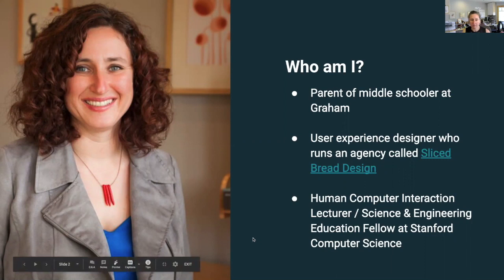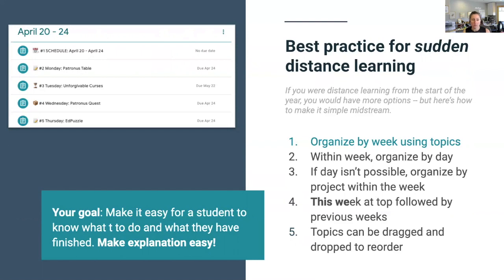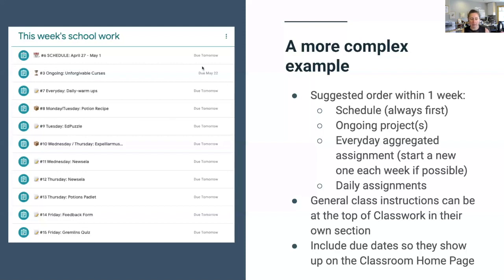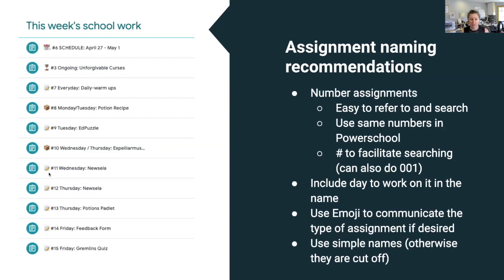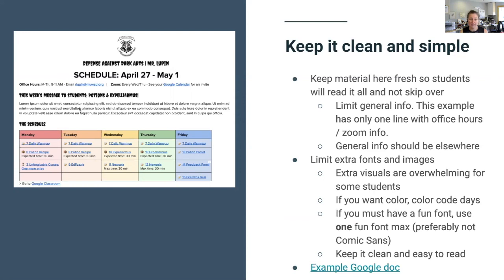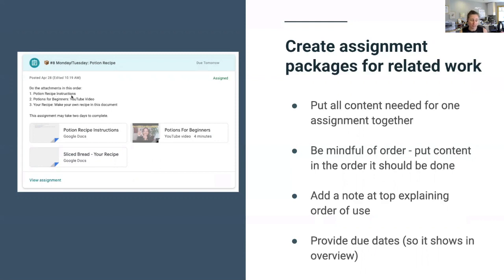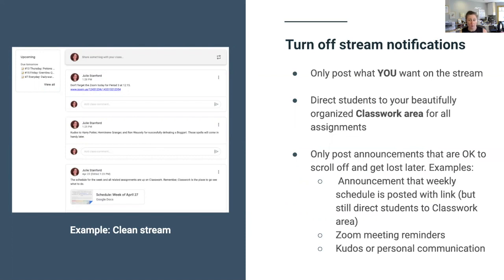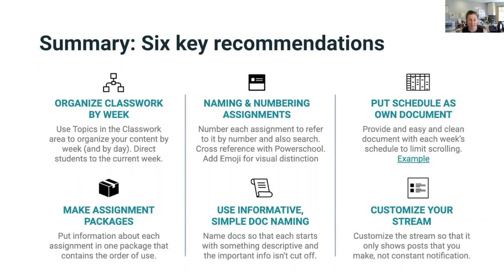How to Organize Assignments in Google Classroom For Distance Learning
Best practices for organizing content in Google Classroom to support the jump into Distance Learning. Slides: